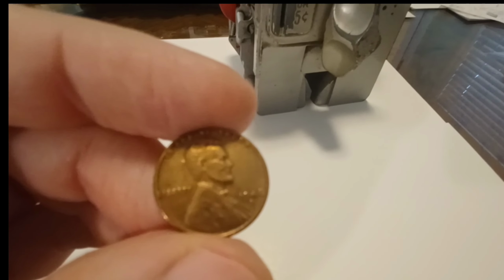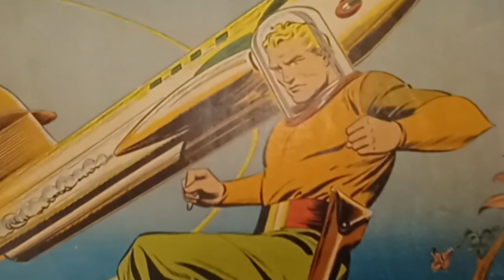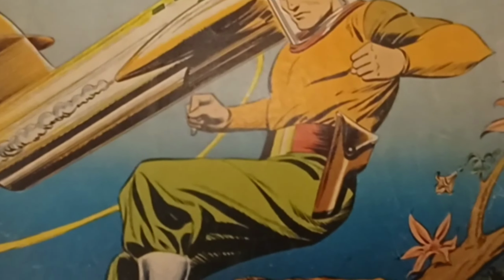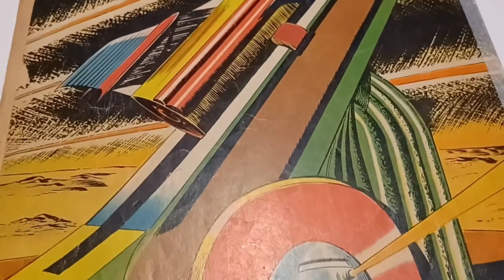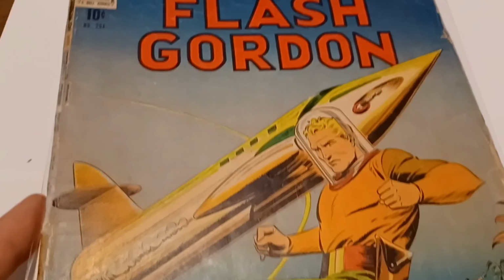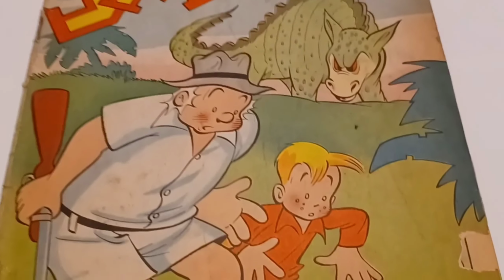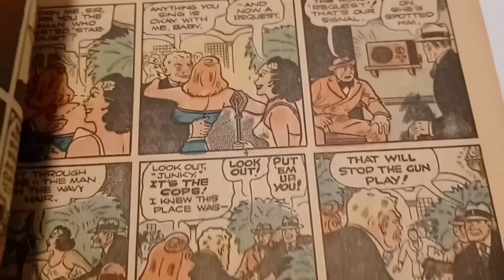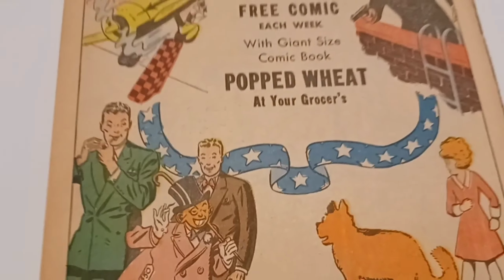Comics from 1948!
(Episode 9) Time travel to 1948 was made possible using a Lincoln Penny from 1948. Explore a few Golden Aged books from that time period that include Flash Gordon, Smitty, and Dick Tracy.